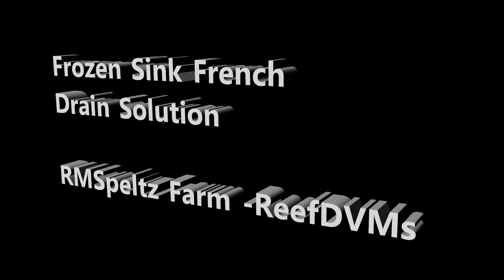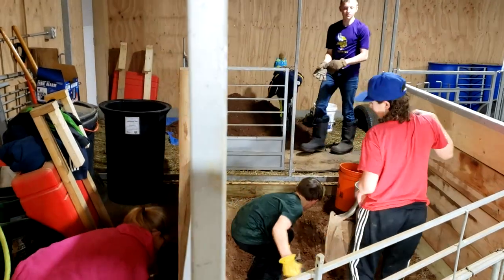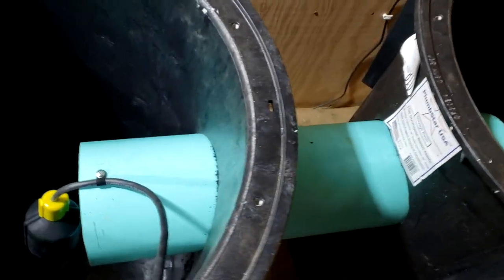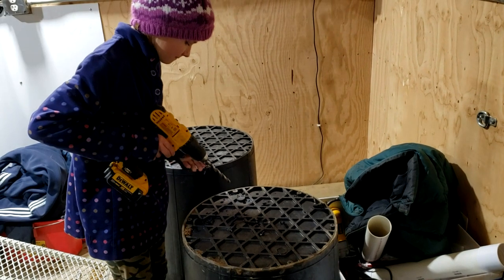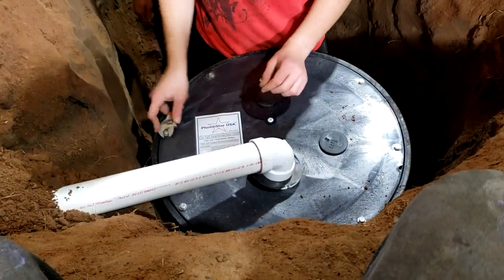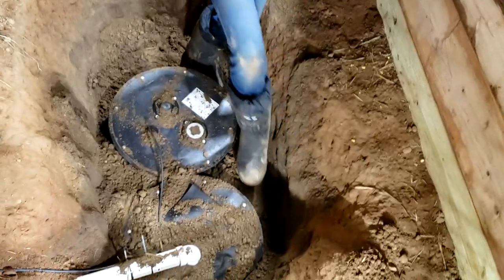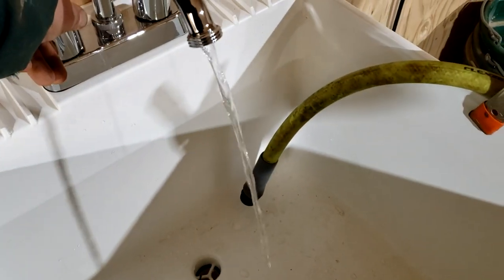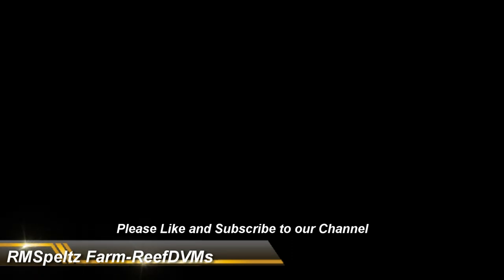DIY Replacing Frozen French Drain to Sink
In the barn there was installed a longer french drain for the water sink in the Goat barn, Minnesota ended up freezing that setup so here we decided to modify the setup into the middle of the goat barn where frost is not an issue and we create a modified mini drain field like setup that will function as our previous external french drain system
Instagram find us at farming_homesteading_family